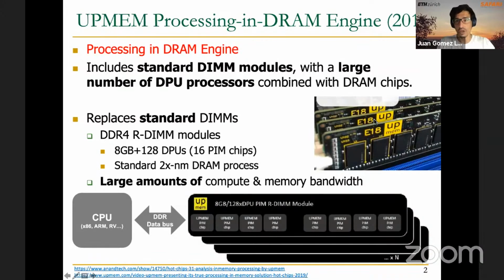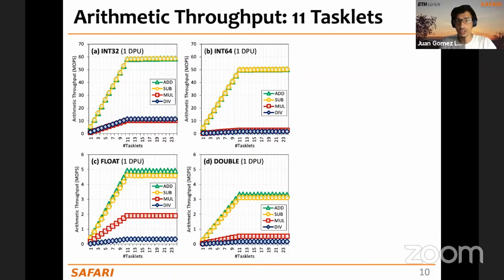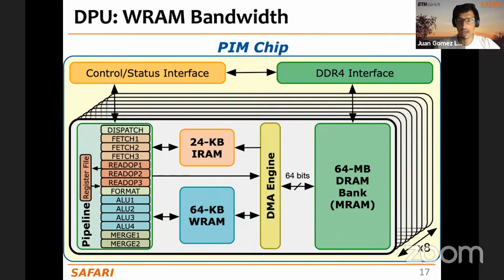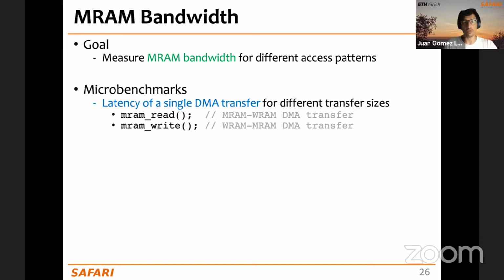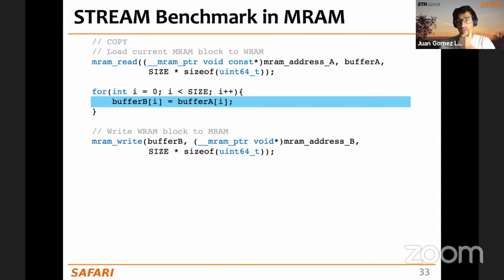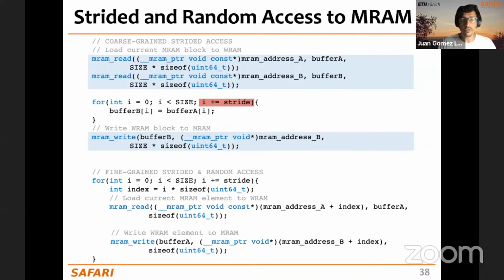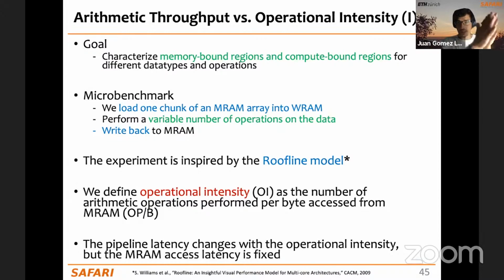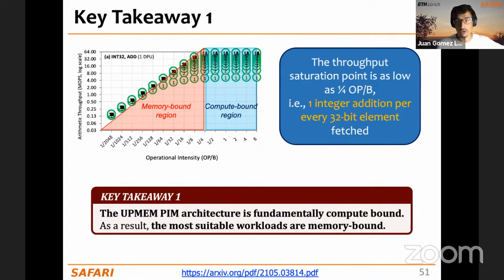Processing in Memory Course: Meeting 3: Real-world PIM architectures II - Fall'21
Meeting 3: Real-world PIM architectures II
Lecturer: Dr. Juan Gómez Luna